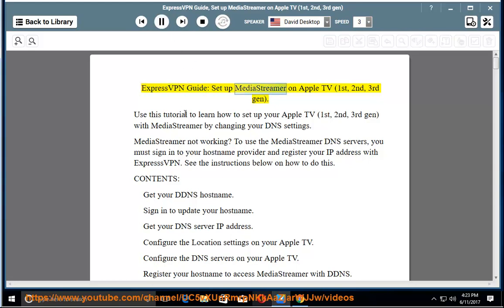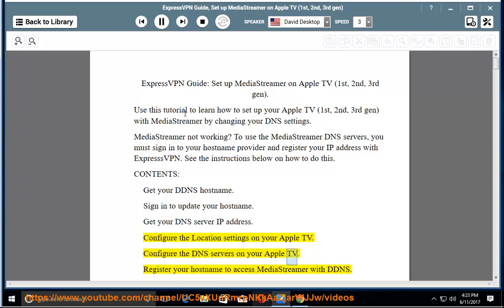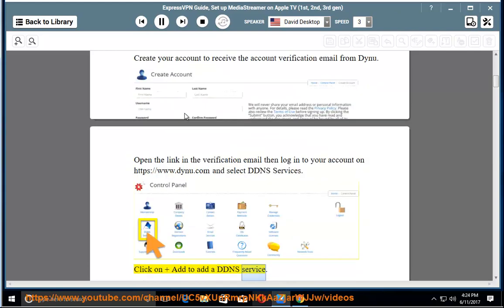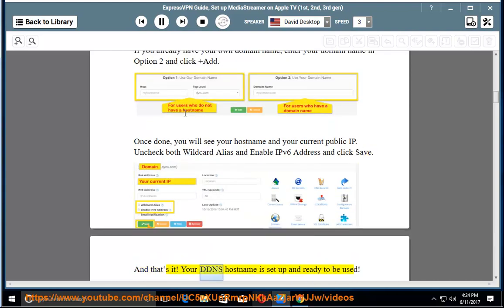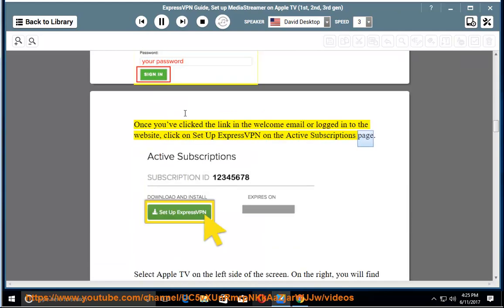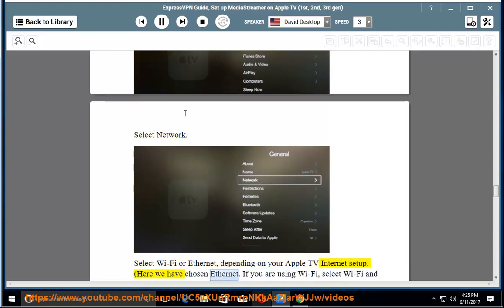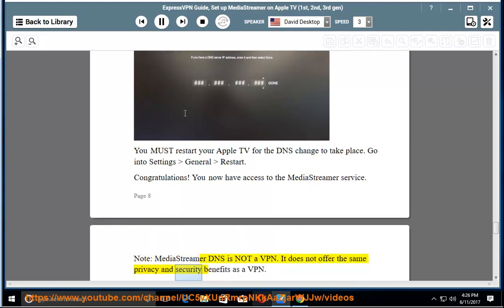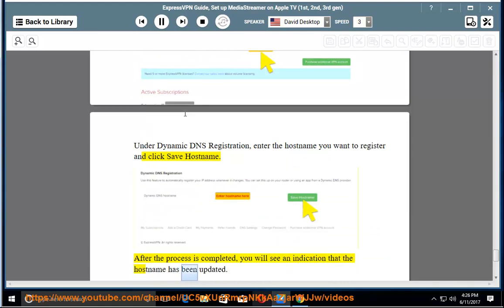ExpressVPN Guide: Set up MediaStreamer on Apple TV (1st/2nd/3rd gen)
Hit to fully Set up MediaStreamer on 1st/2nd/3rd gen Apple TV and/or other devices today. Learn more?

ExpressVPN L2TP on TP-Link router
ExpressVPN OpenVPN on Sabai Router
Set up MediaStreamer on Netgear router